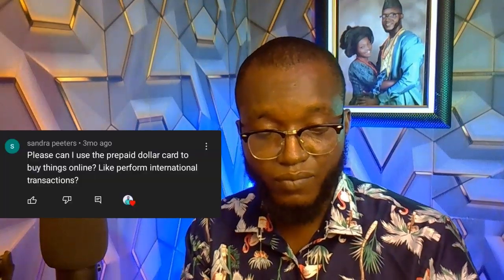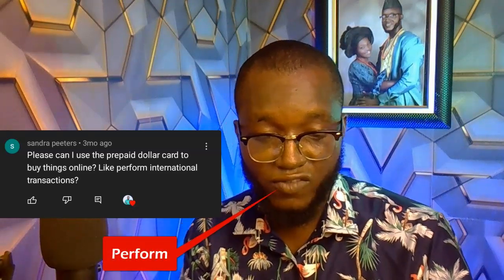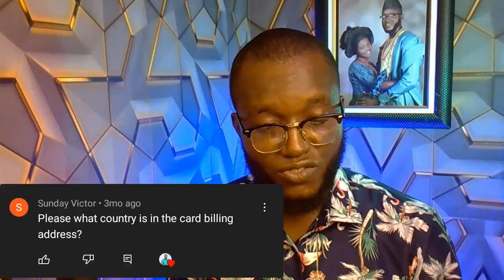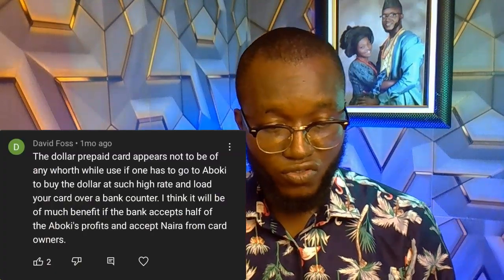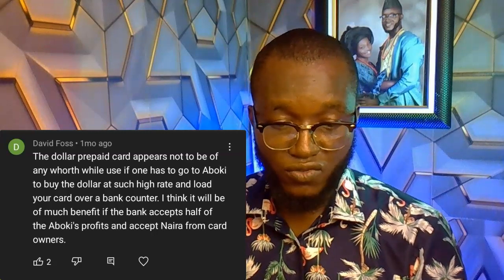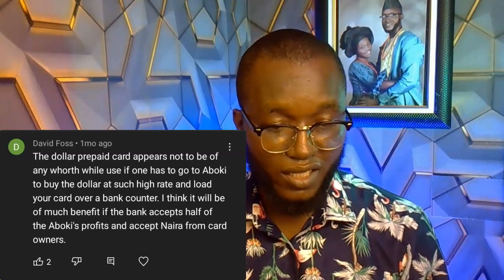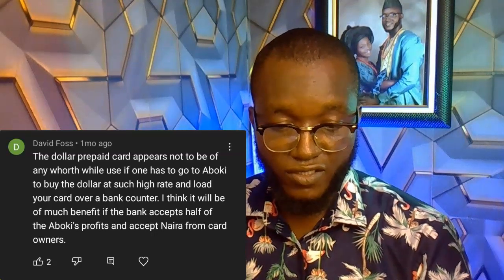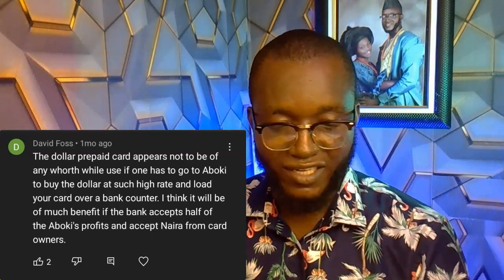UBA Dollar Prepaid Card: What You Need To Know About This Card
Over the past few months, I have been getting a lot of questions about the uba dollar prepaid card. So in this video, I will be answering some of those questions

⏩ *E-commerce Success Starter:* The Step-by-Step Beginner’s Blueprint to Launching a Successful E-commerce Business

💰 *Ecom Scaling Blueprint:* For ecom business owners earning ₦500K–₦3M/month and feeling stuck — this is your step-by-step plan to hit ₦5M monthly and above.
★☆★ Helpful Resources ★☆★
⏩⏩ Your First 1M Naira/$1k Journey: The exact blueprint on how to make your first 1 million naira/$1k online in the next 90 days

🛒 Grab the free PDF of 7 Best China to Nigeria Shipping Companies

My Paid Programs
➜ ➜ ➜ The exact step-by-step formula I use to find delivery agents who deliver my e-commerce products faster and cheaper anywhere in Nigeria.

🏆 How To Find Winning/Hot Selling Products That Will Make You 7-Figure Monthly
➜ ➜ ➜ How I Find Winning E-commerce Products Under 72 Hours Using the Secret Formula. Only 7% of people in the Mini Importation & Dropshipping business Know About

HIRE ME!

Video Title: UBA Dollar Prepaid Card: What You Need To Know About This Card